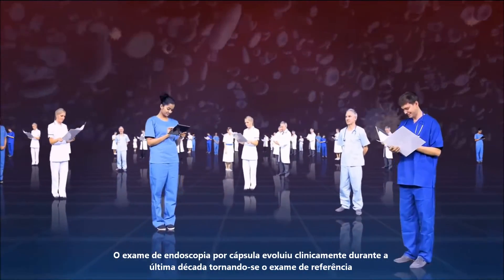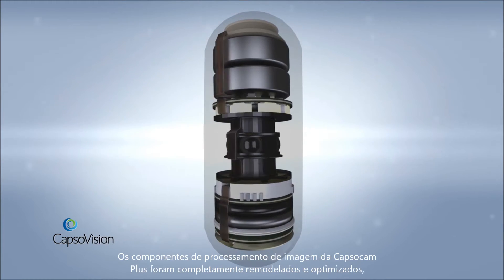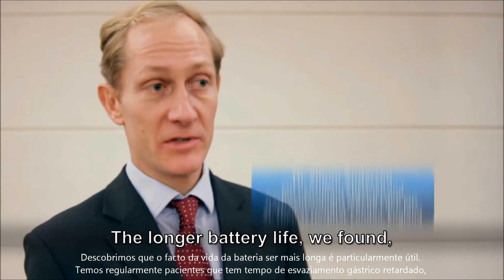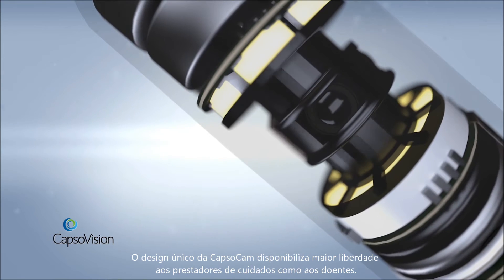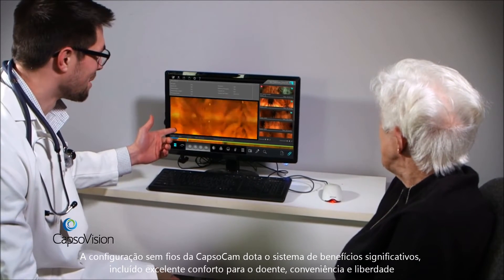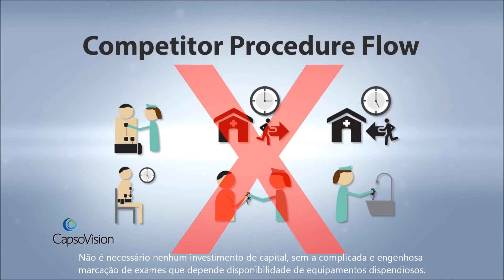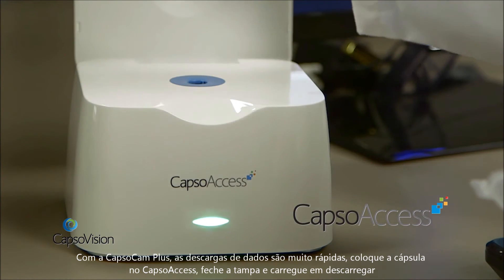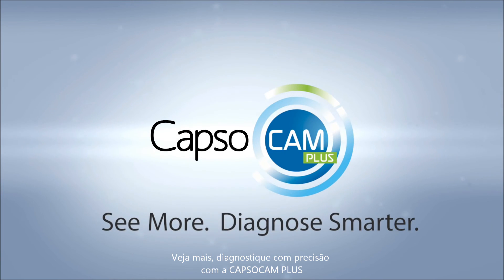CÁPSULA ENTEROSCOPIA TOTAL 360 HD - CAPSOCAM PLUS - VIDEO ENDOSCOPIA CÁPSULA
Novo sistema de enteroscopia total por cápsula 360º HD